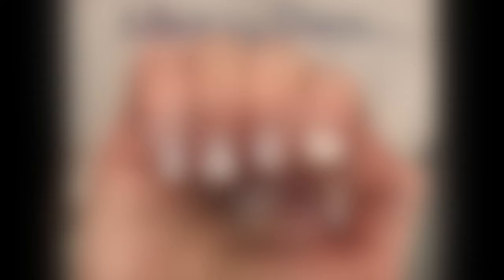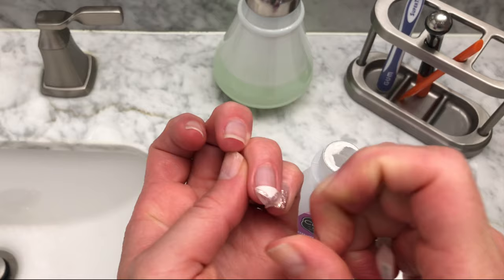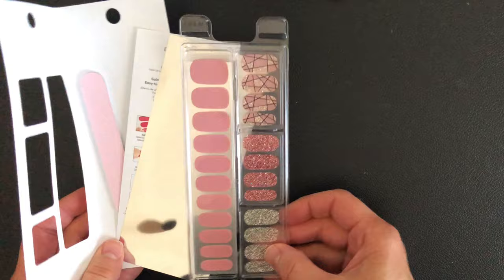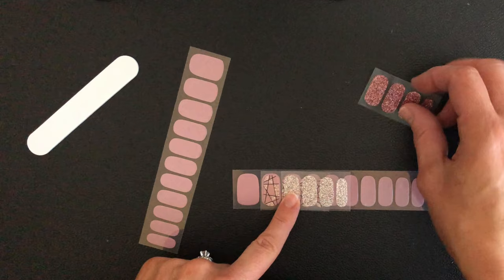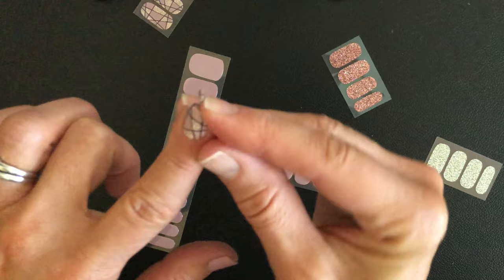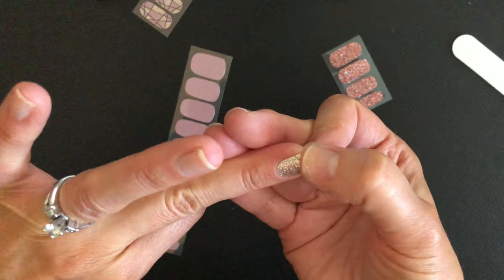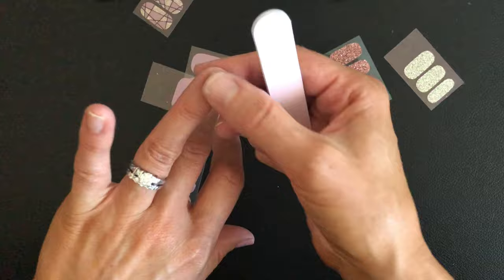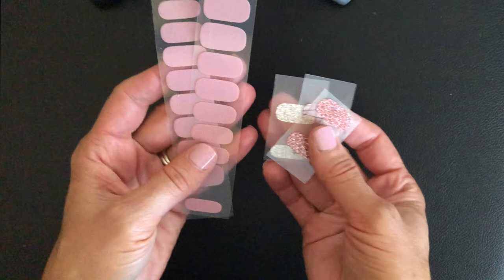Dashing Diva Nail Strips - Application & Wear Test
Whether you are looking for an easy way to add some fun designs to your nails or you just want your manicure to last for more than a few days, this is the video for you!  Hope you enjoy seeing how these nail strips apply and how long they wear.

💅PRODUCTS MENTIONED:
Dashing Diva Gloss Ultra Shine Gel Palette
(Designs shown ~ "In the Blush" & "Rose Sparkle")
*Cutex Nail Polish Remover ~

🌸What I'm Wearing:
Lips:  Urban Decay 24/7 Lip Liner "Liar" + BareMinerals Gen Nude Gloss "Blush Sapphire"